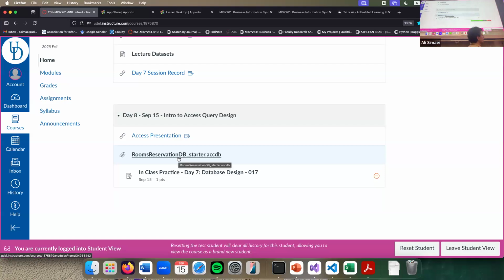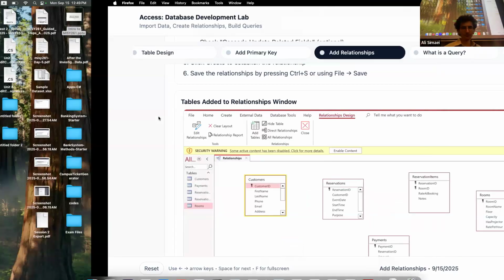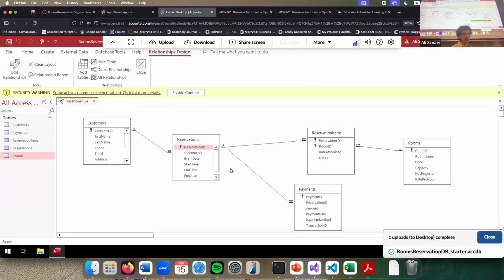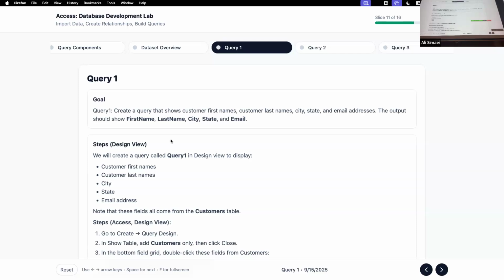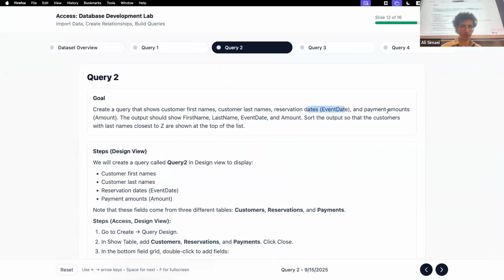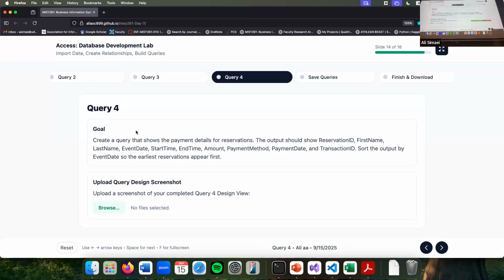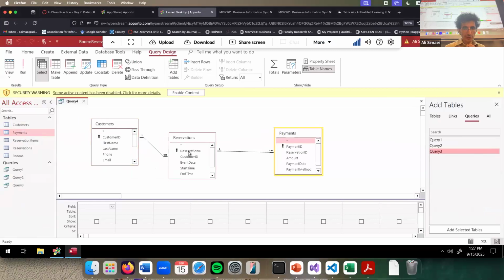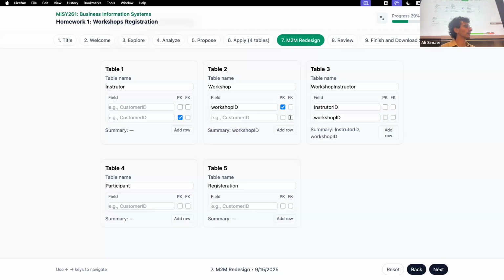MISY261 Day 8- Sep 15